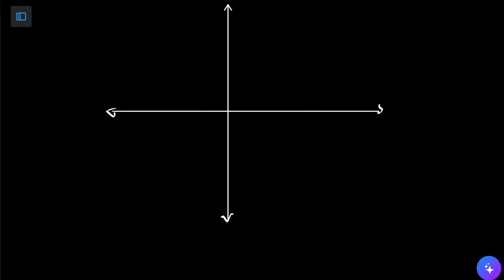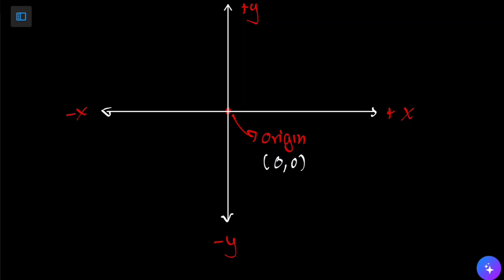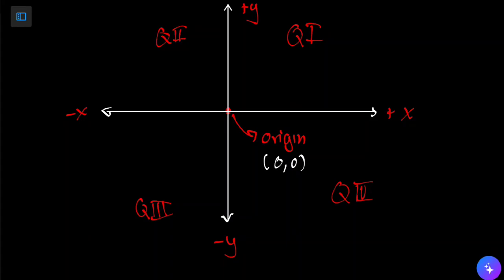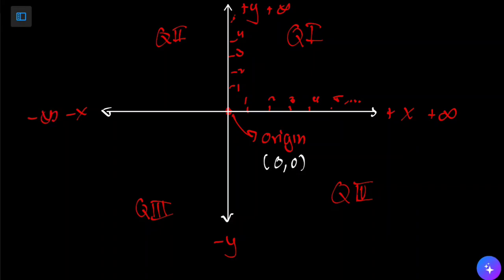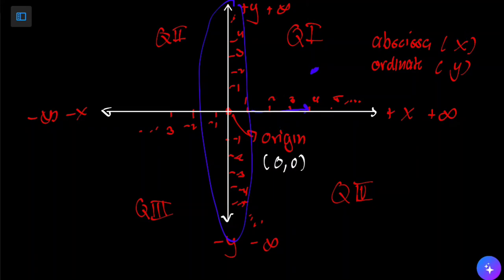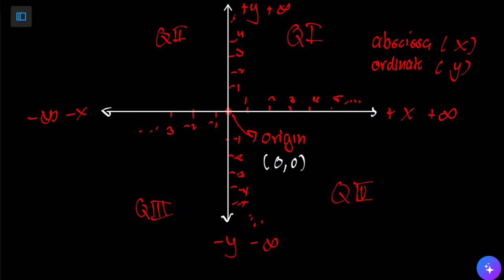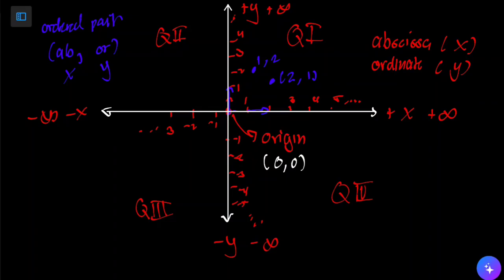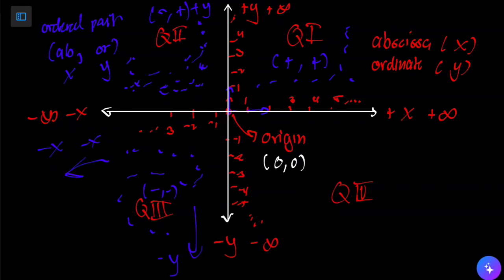The Cartesian Plane System | Physics Fundamentals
This video is generally dedicated for university students who are taking Physics in the Life Sciences and Allied Health, but may also be used for other uses within the field of Physics.

Main Source:

University Physics
Young, H. D., & Freedman, R. A. (2019). University physics with modern physics (15th ed.). Pearson.

Physics: Principles with applications
Giancoli, D. C. (2015). Physics: Principles with applications (7th ed.). Pearson.